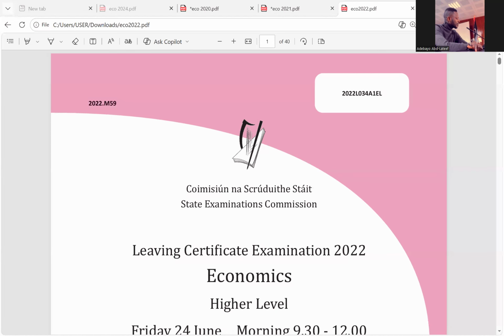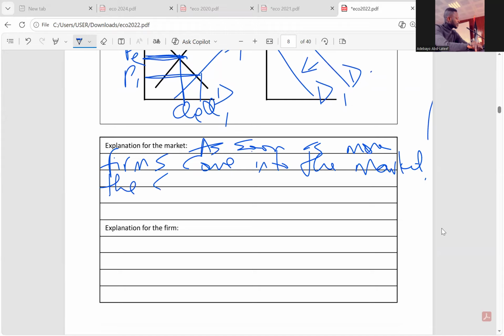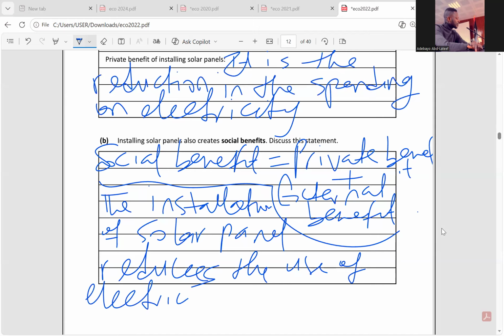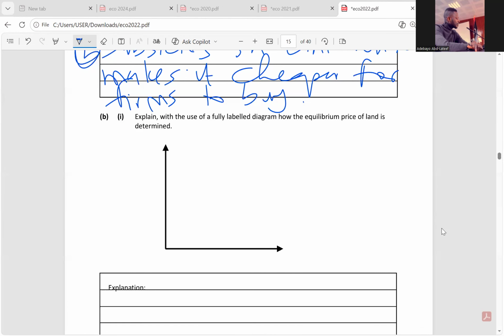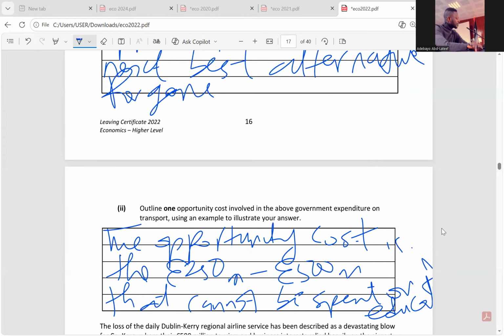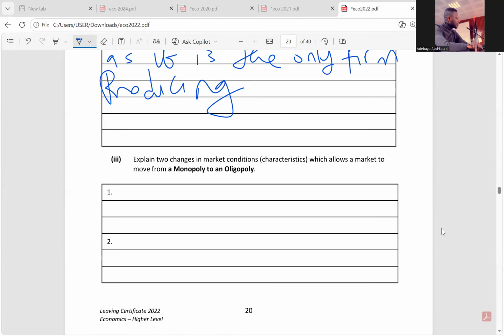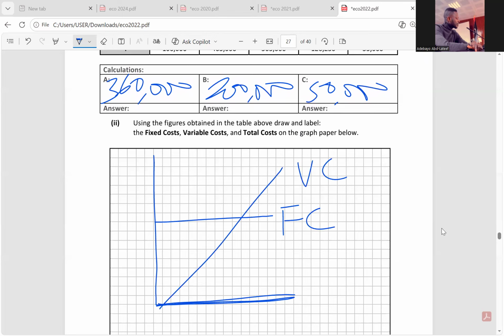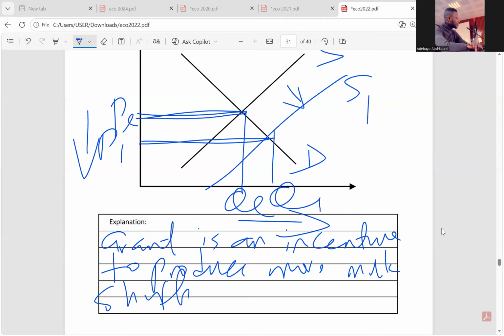Economics Past Paper (2022) Grade 10